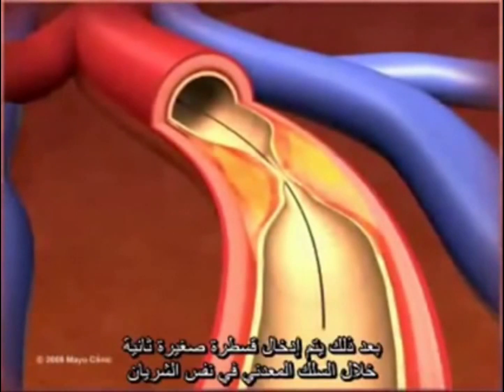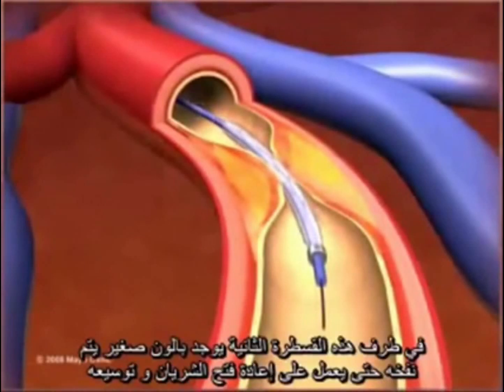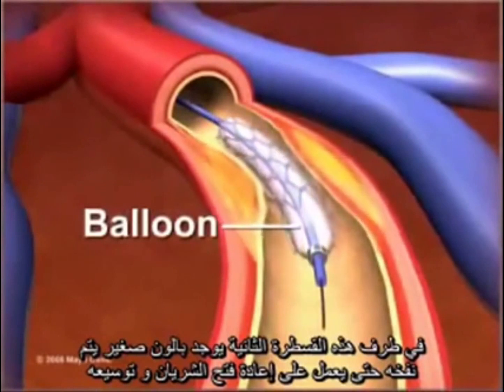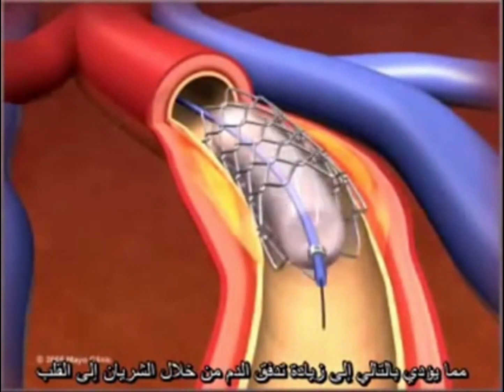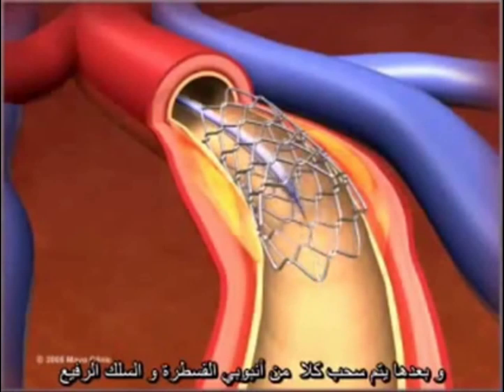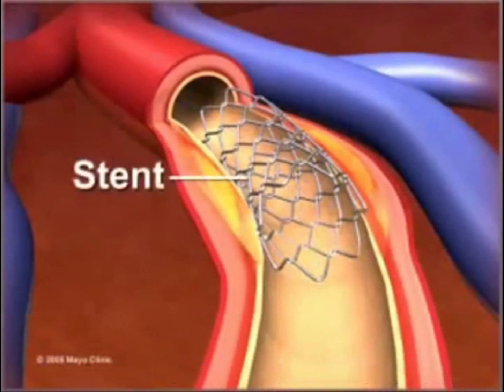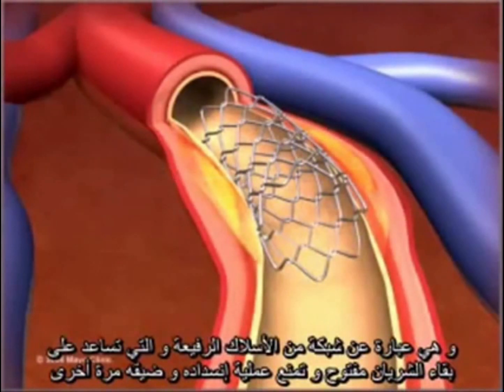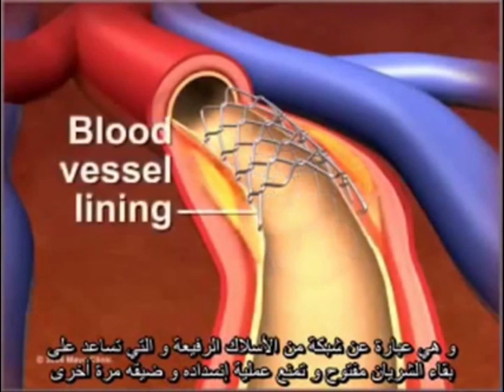چۆن قەستەرەی دڵ دەکرێت؟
چونیەتی ئەنجامدانی قەستەرەی دڵ